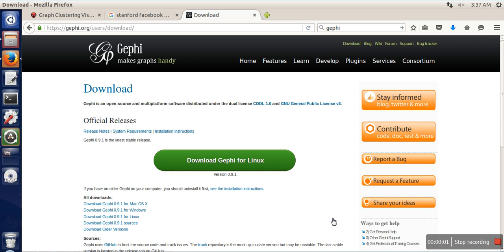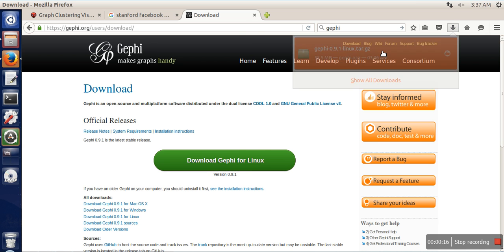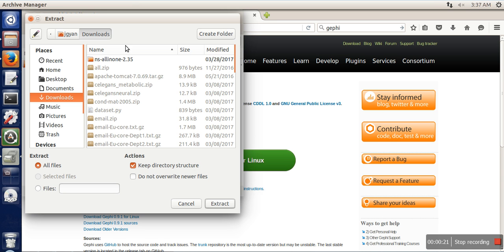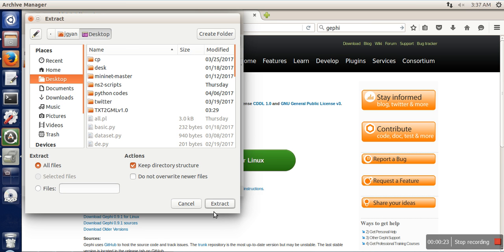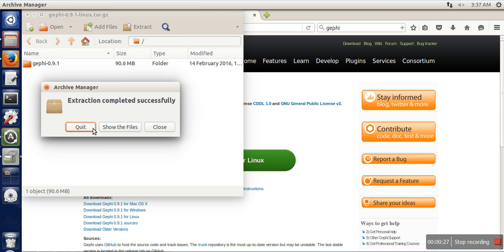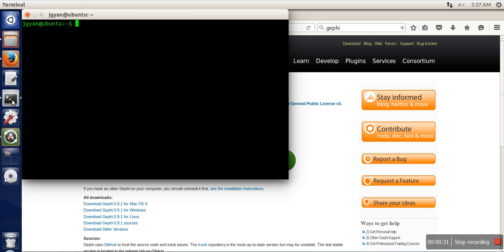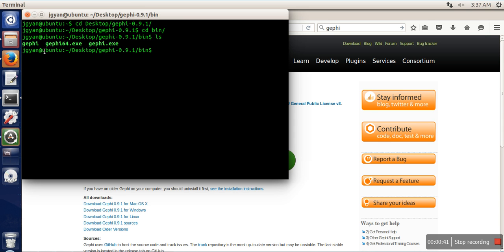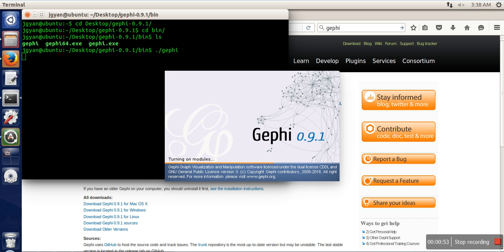How to Install and Run Gephi first time on Ubuntu : Gephi Tutorials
This video is going to show you how to run gephi first time on Ubuntu.